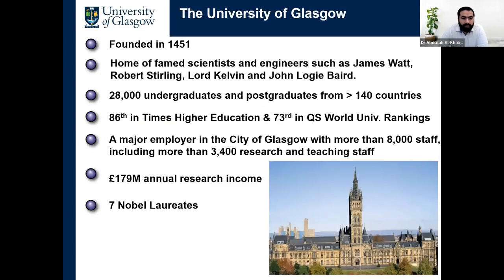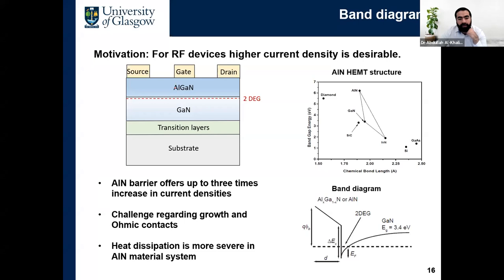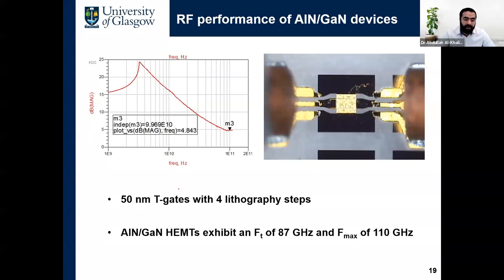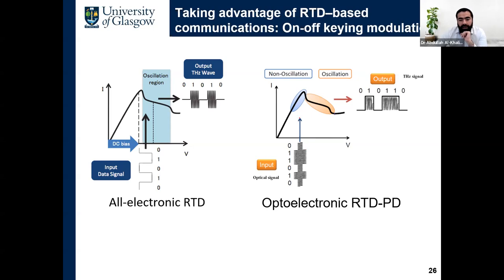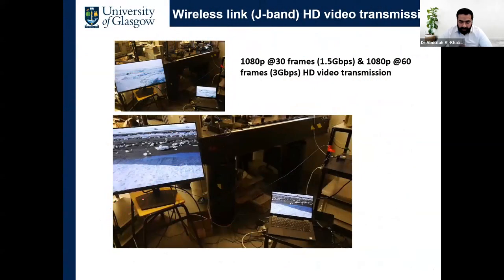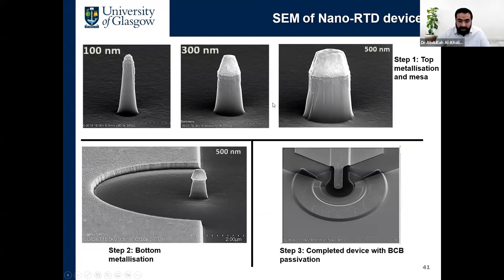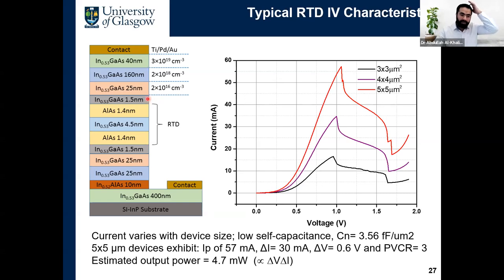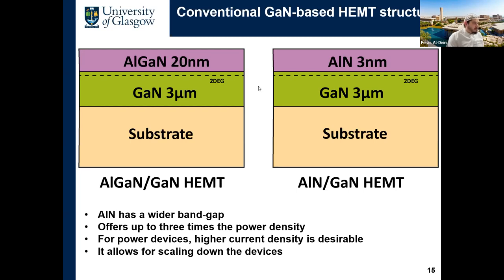Webinar | Compound Semiconductor Technologies for Emerging Applications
Organized By

Abstract:
This seminar will cover resonant tunnelling diodes (RTDs) for terahertz applications and Gallium Nitride (GaN) HEMTs for RF applications. The increasing demand for bandwidth makes it advantageous to use the unregulated THz spectrum compared to the 7 GHz allocated for mm-waves. RTDs offer a competitive solution as they are the fastest electronic device that is compact, cost effective and operates at room temperature, with highest reported frequency of 1.98 THz. We demonstrate J-band (220 GHz- 325 GHz) oscillators based on RTD source technology exhibiting 1 mW output power and over 110 GHz of measured modulation bandwidth. We also report data rates of more than 20 Gbps using these devices. For GaN HEMTs, we demonstrate bufferless GaN structures with high breakdown fields and Fmax more than 100 GHz.

Speaker:
Dr Abdullah Al-Khalidi
Abdullah Al-Khalidi received his bachelor’s degree, MSc and PhD from the University of Glasgow in 2010, 2011 and 2015, respectively. He is currently working as an Assistant Professor in Electronics and Nanoscale Engineering at the University of Glasgow. His main research interest is in compound semiconductors including THz resonant tunnelling diodes and Gallium Nitride transistor technologies